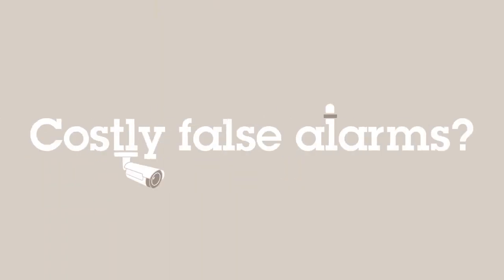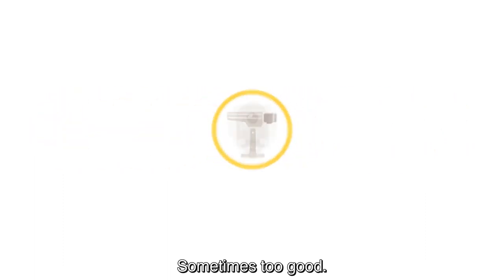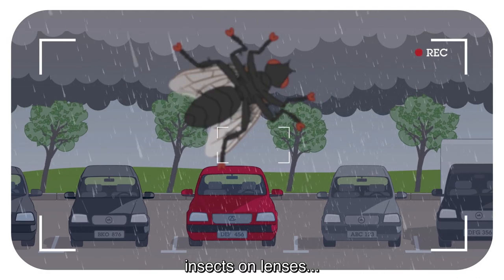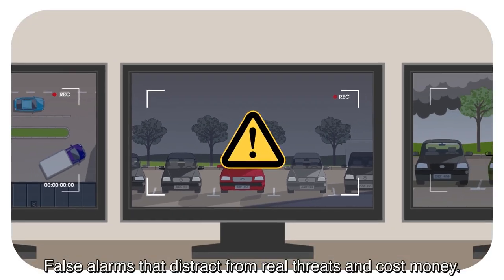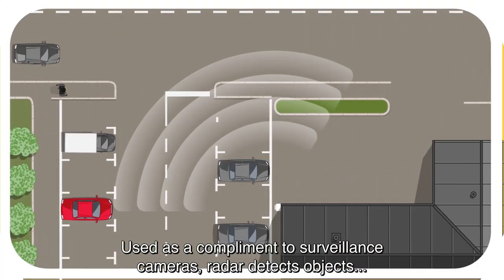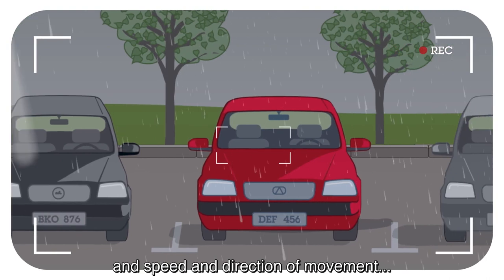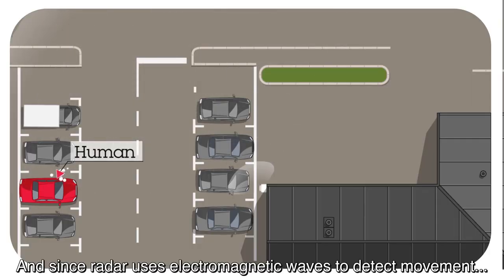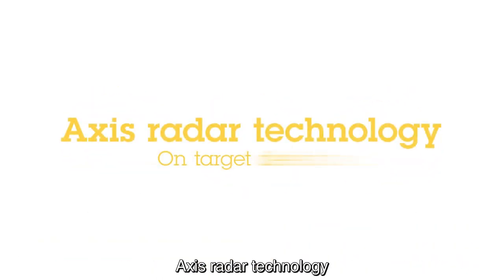Radar in surveillance: minimize false alarms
What's your challenge?  Learn how to minimize costly false alarms by using a motion detector based on radar. It is the perfect complement to your Axis video surveillance system. In addition to triggering an alarm when it detects an intruder, it can also trigger recording, steer a ptz camera and provide crucial information about detected objects  – such as their exact position,  speed and direction.